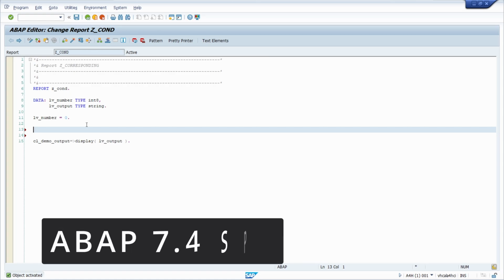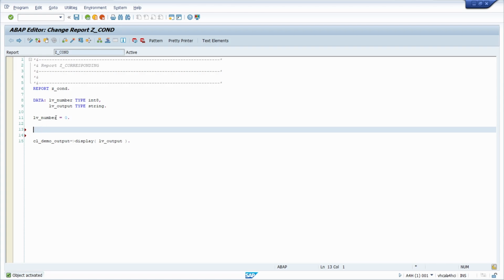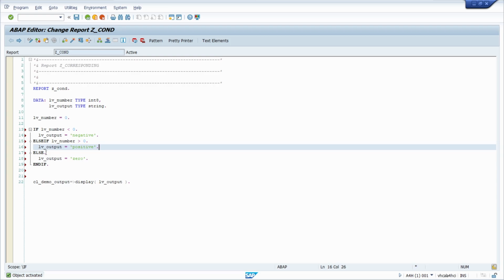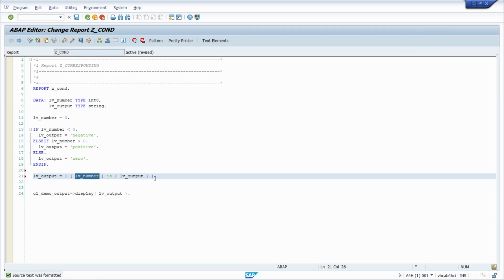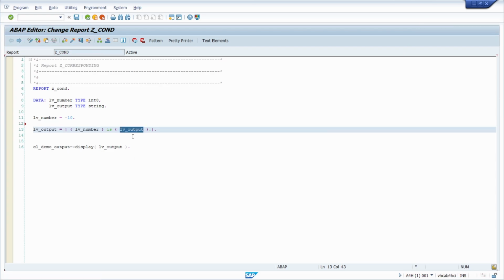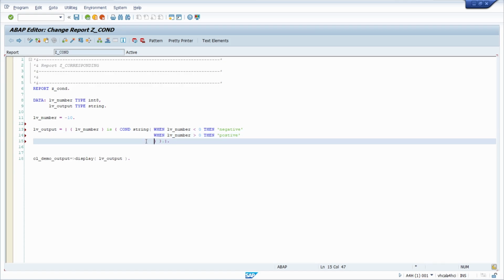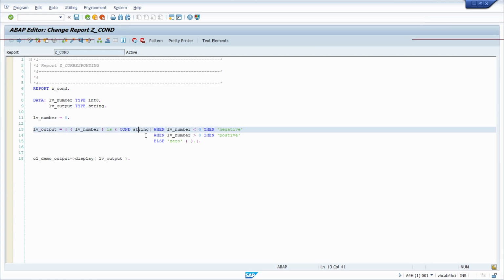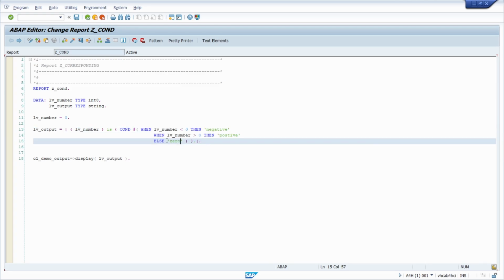Modern ABAP: Using the COND Operator for Complex Conditional Logic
The COND expression is a powerful tool for implementing complex case distinctions with arbitrary conditions. It enables dynamic decision-making in your code, offering flexibility beyond simple field-based checks.

🎬 Content Timestamps:
00:00 - Intro
00:52 - Classic ABAP
02:48 - COND
05:46 - Outro